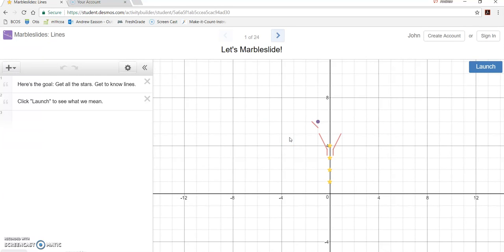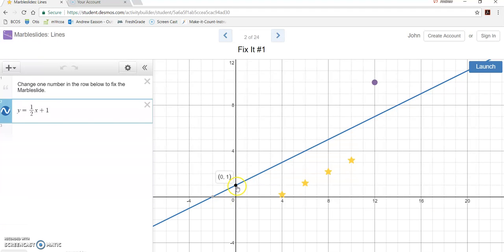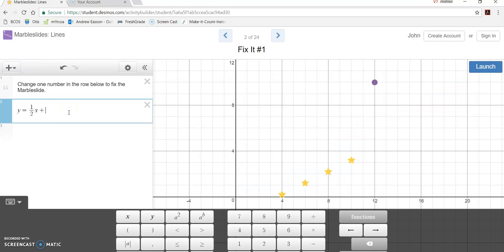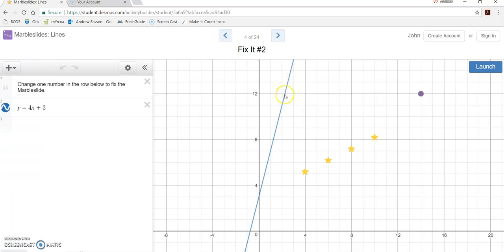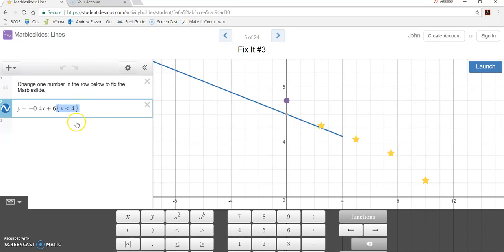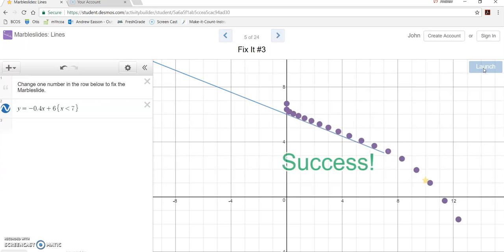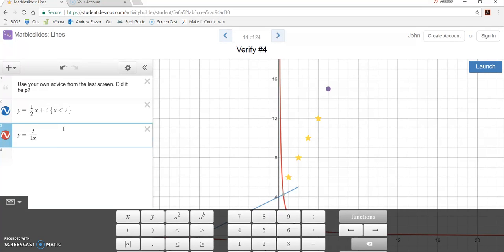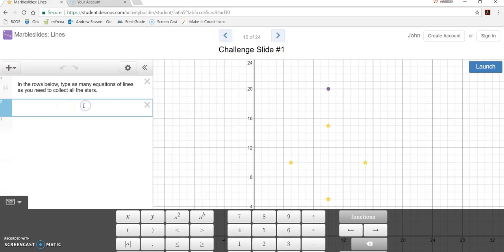RCOA Workplace Math 11 Chapter 3.4 video